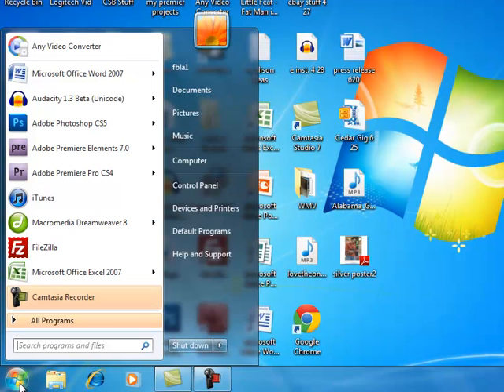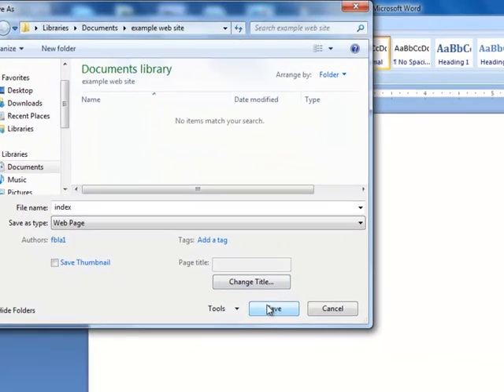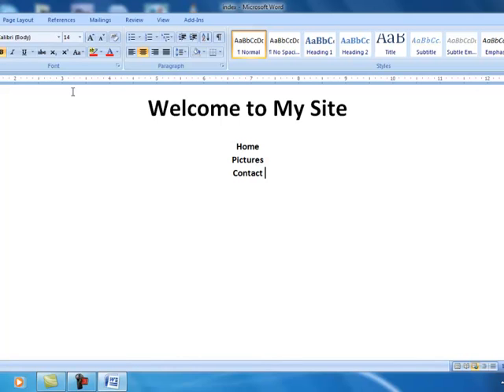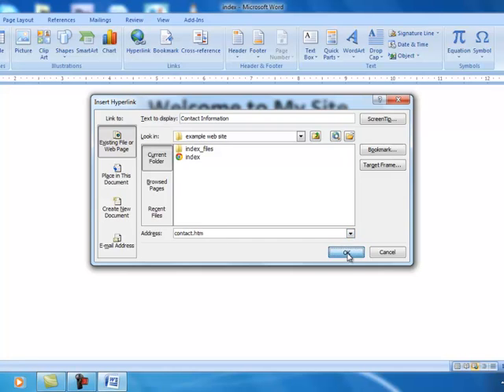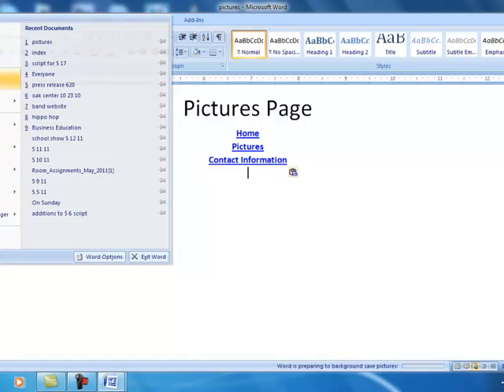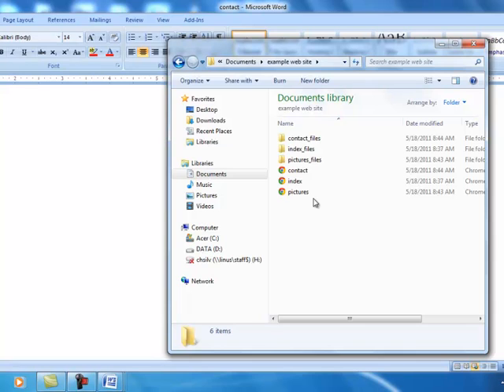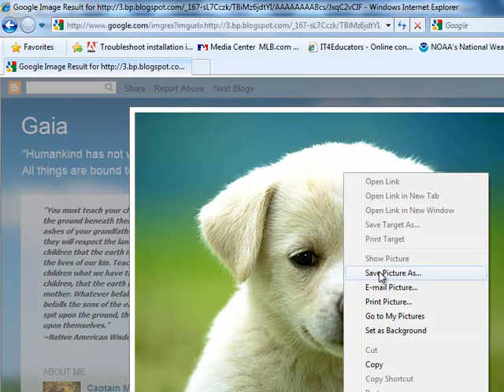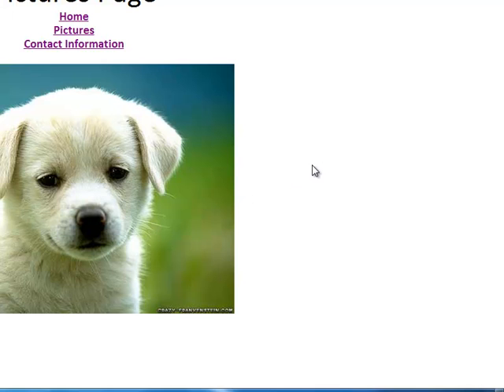creating a web page with Word 2007